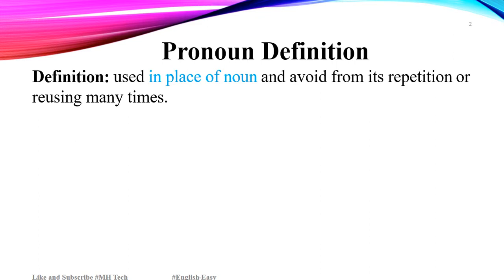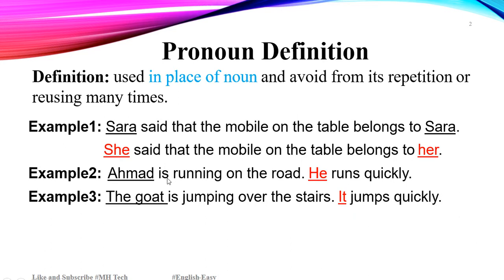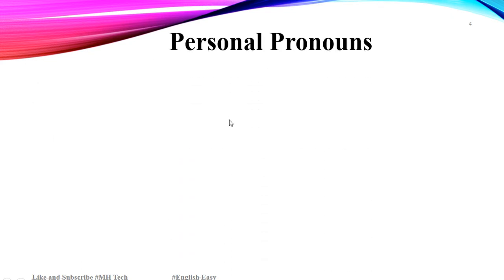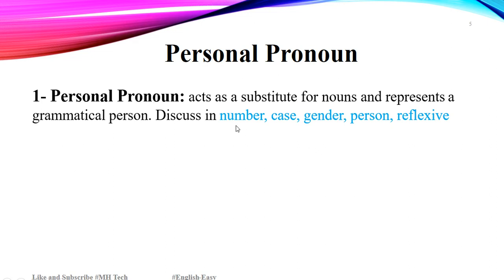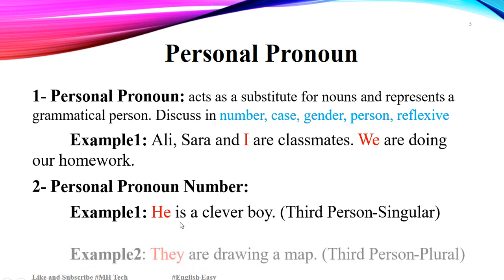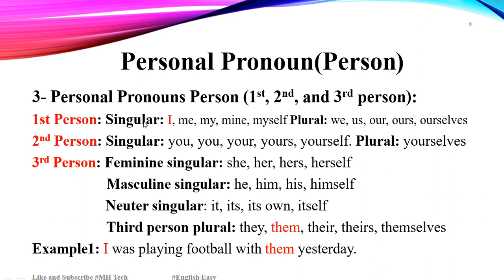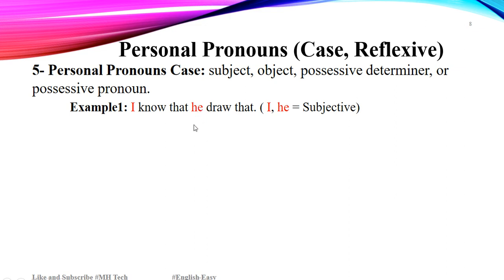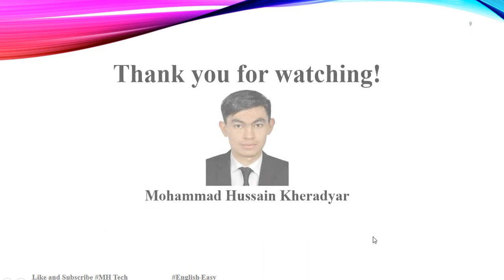Lesson 4 Part 1 Pronouns and Kinds of Pronouns with Clear Examples | درس 4 تمام ضمایر در انگلیسی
Study all pronouns and kinds of pronoun in English with clear examples.
ضمایر و انواع آن در زبان انگلیسی
By the study of this video you will be able to know all pronouns.